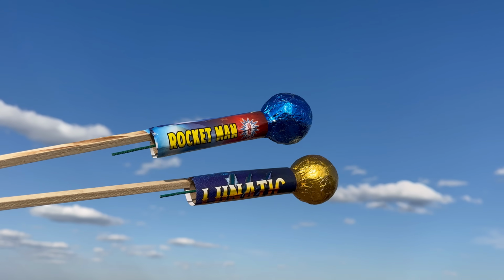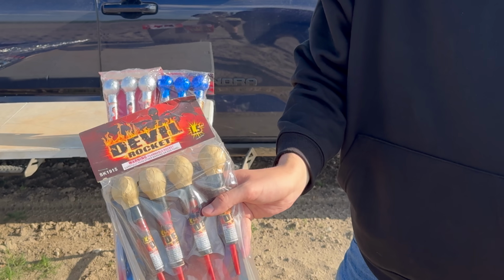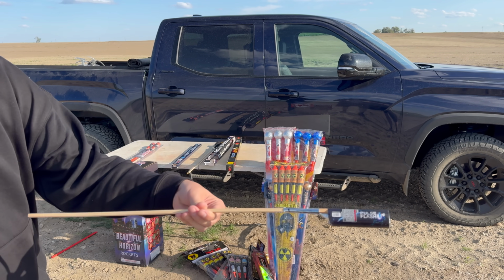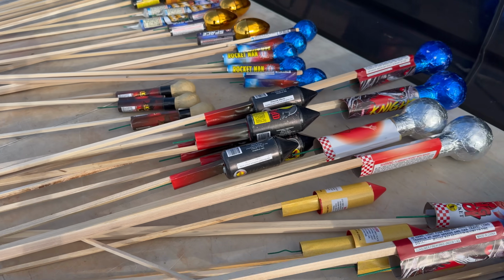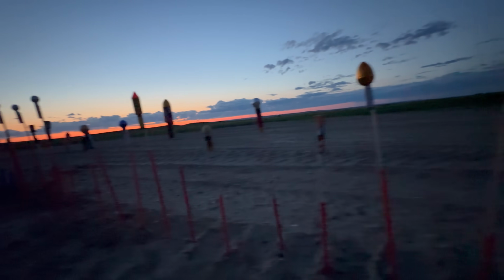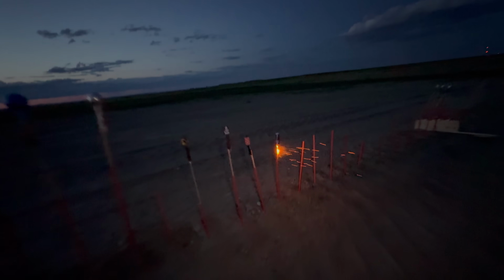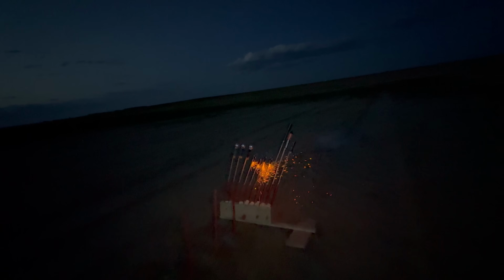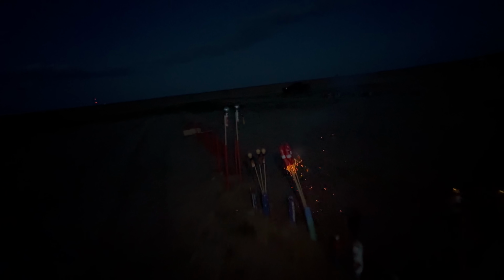THE MOST INSANE FIREWORK ROCKET LINE-UP I’VE EVER HAD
Buy REAL fireworks online for discount pricing and have them SHIPPED to your doorstep almost anywhere in the USA